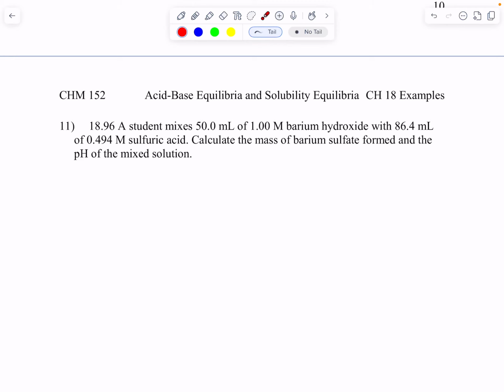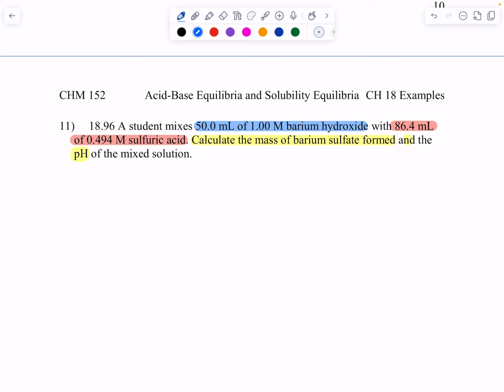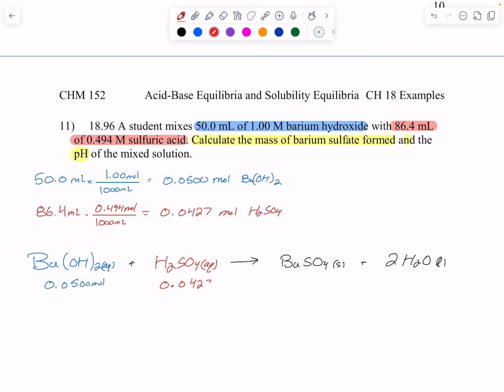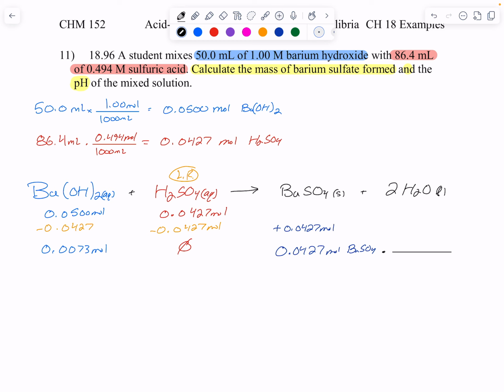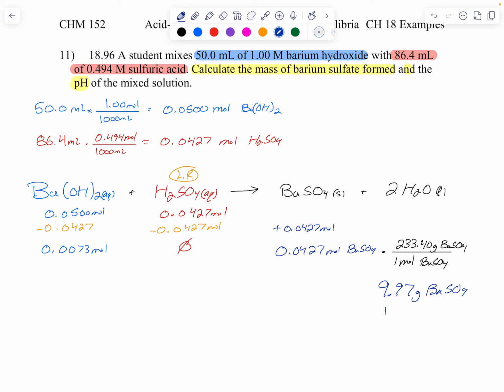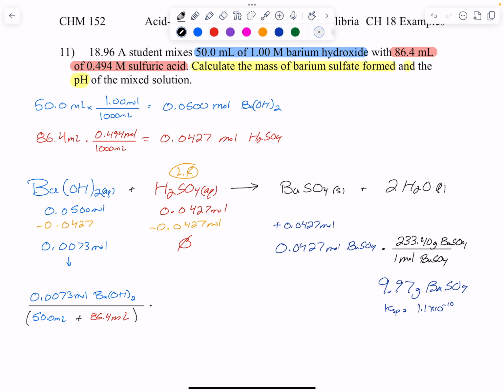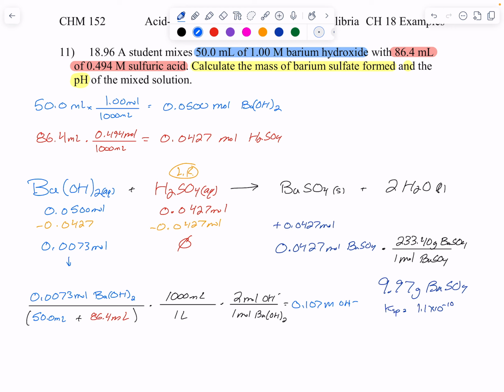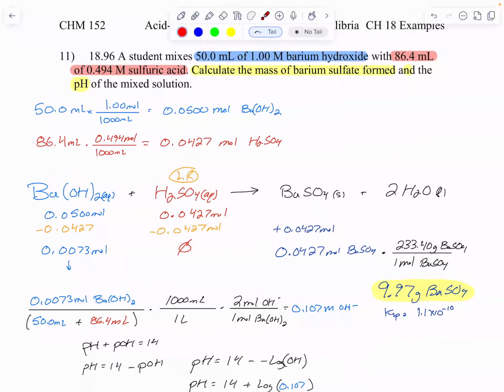CHM 152 CH 18 Problem 11